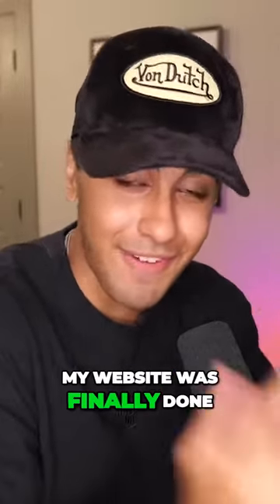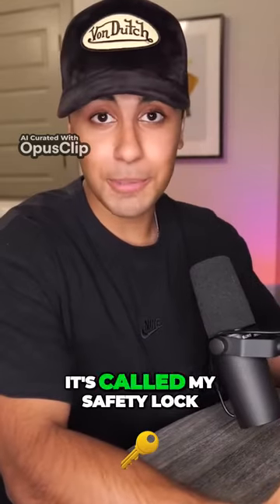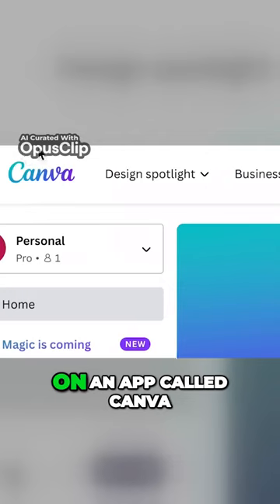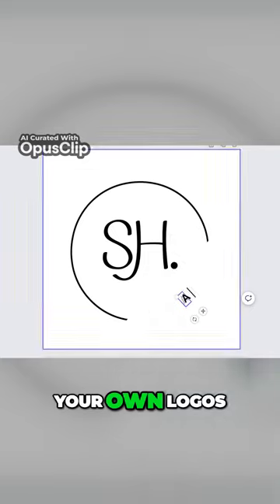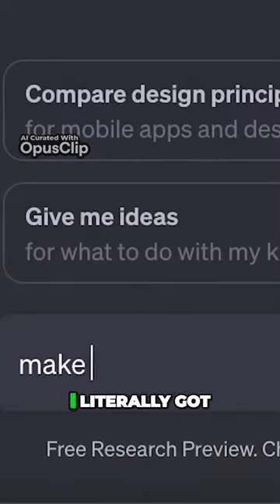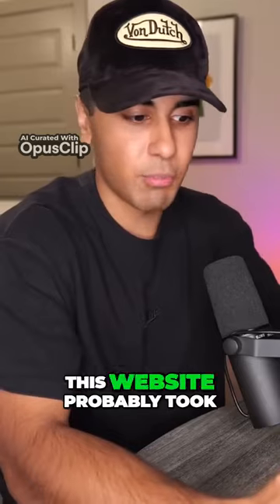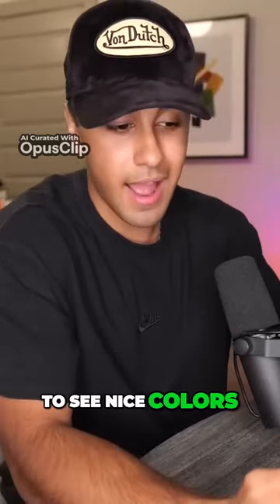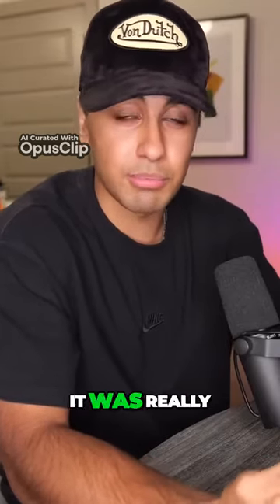Create a Stunning Website in Hours with My Safety Lock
🚀💻 Join me as we dive into the process of crafting a high-converting dropshipping website for the six-figure success story.

🏠 Welcome to My Safety Lock:
1️⃣ Rapid Development: Completed the website in just a few hours to swiftly launch into the market.
2️⃣ DIY Logo: Crafted a professional-looking logo using the free Canva app – a tip for aspiring entrepreneurs.
3️⃣ Simplified Design: Opted for a clean and simple layout, focusing on user-friendliness.

🎨 Aesthetic Choices:
1️⃣ Color Coordination: Matched the website colors to the product – a harmonious blend of red, white, and black.
2️⃣ Visual Appeal: Used high-quality product images from Zendrop to enhance the overall aesthetic.

📝 Smart Content Choices:
1️⃣ Copy Inspiration: Utilized product descriptions generated by ChatGPT for a polished and compelling narrative.
2️⃣ Seamless Integration: Blended text and visuals for a seamless user experience.

In just a few hours, I transformed a vision into a sleek, user-friendly website.